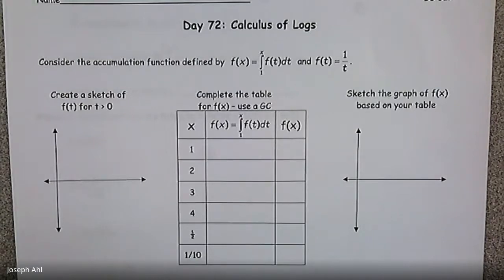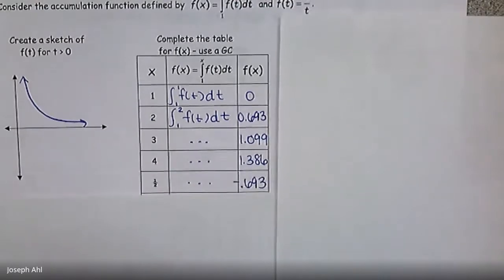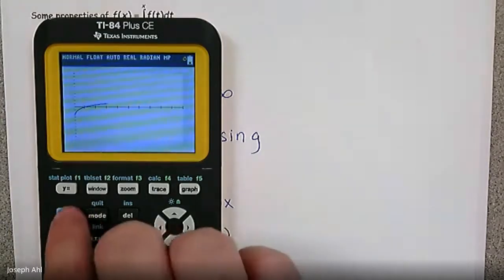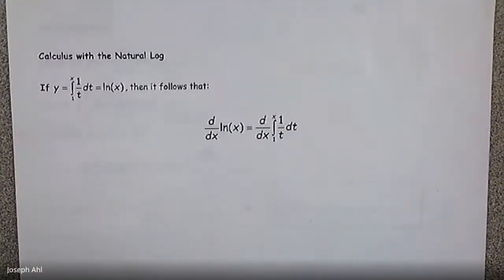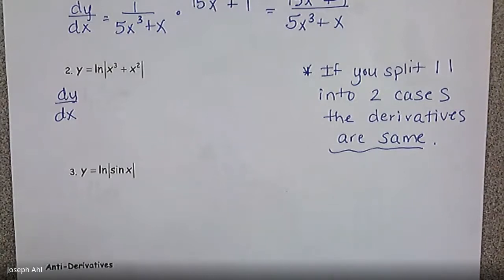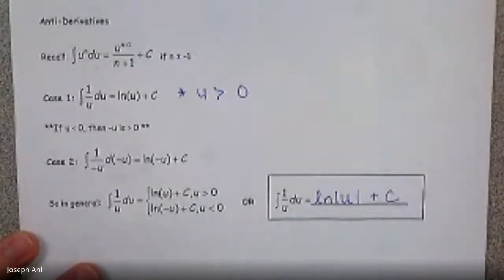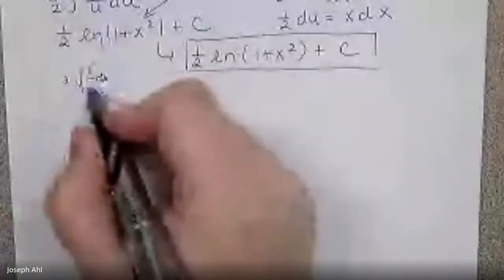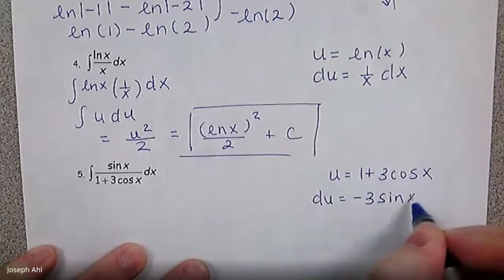Day 72 (BC)